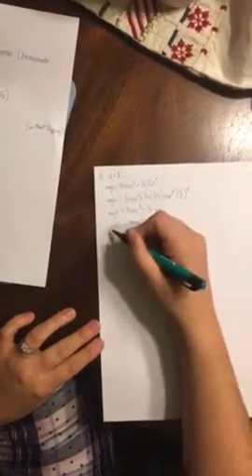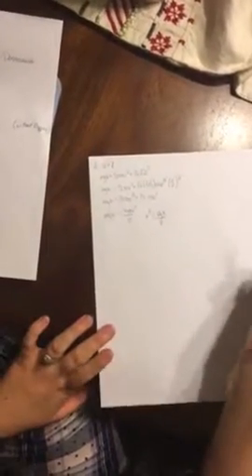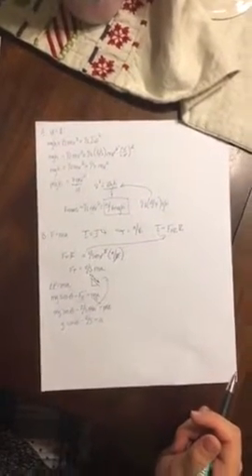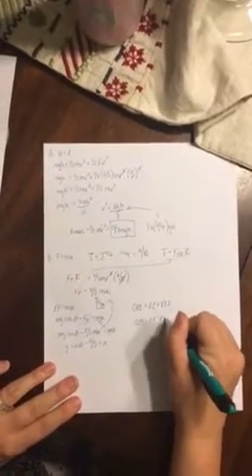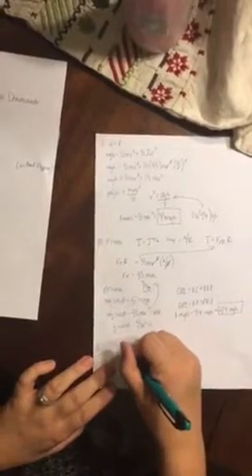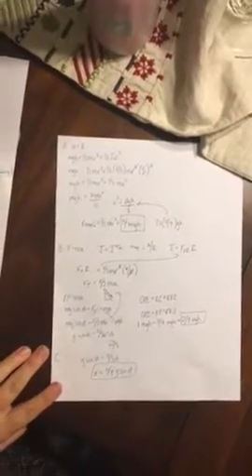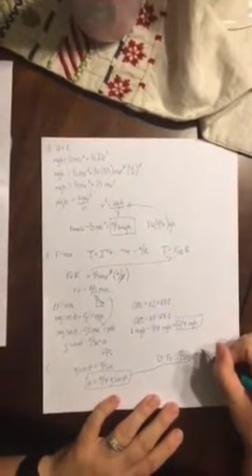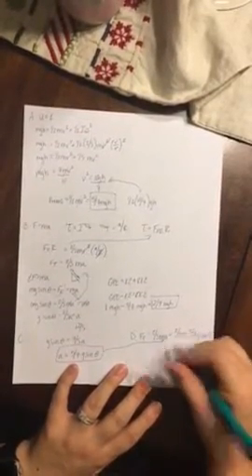FRQ 1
Unit 6 free response question 1